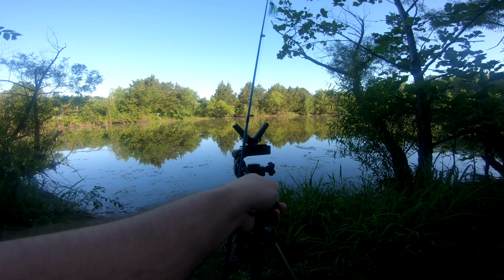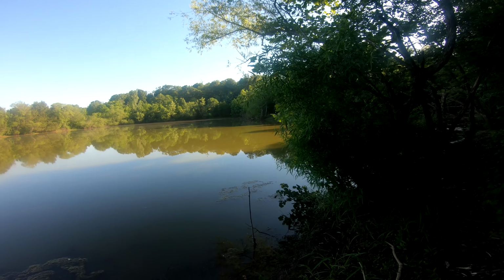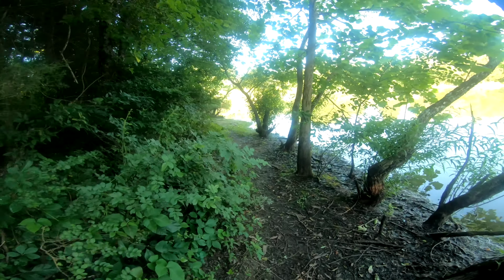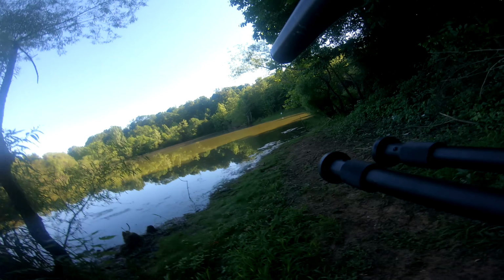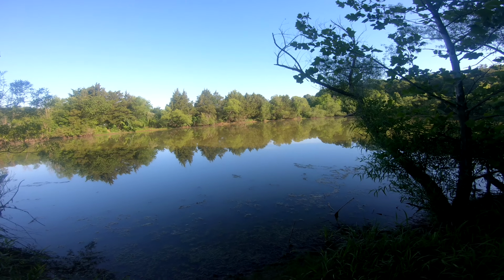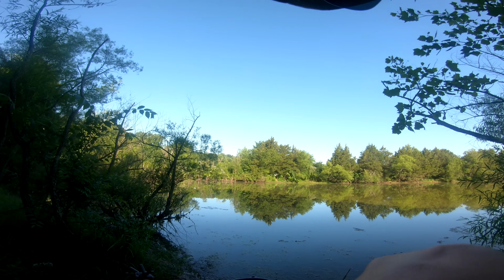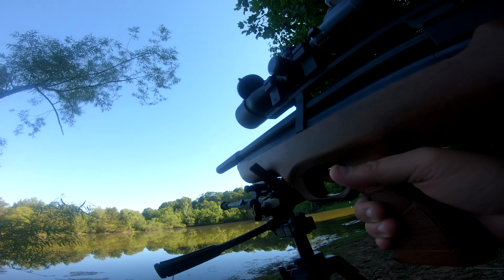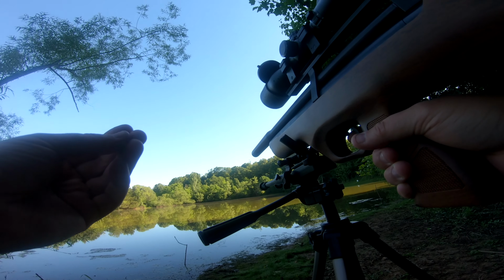Turtle Shoot part 1